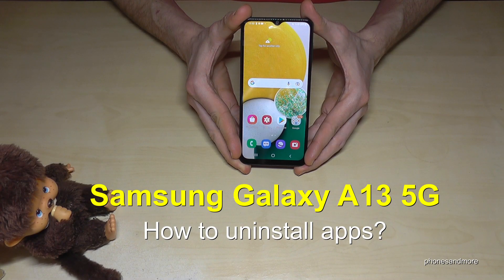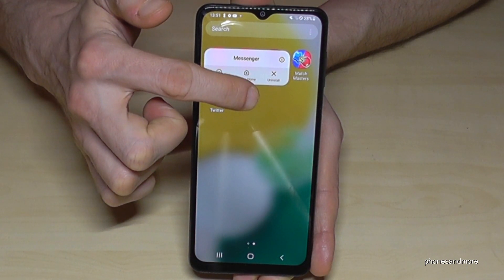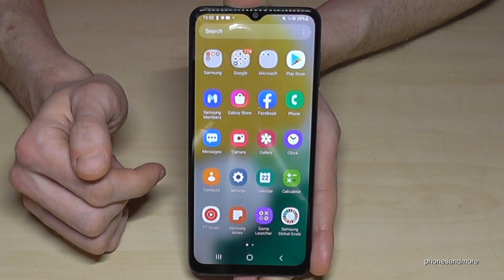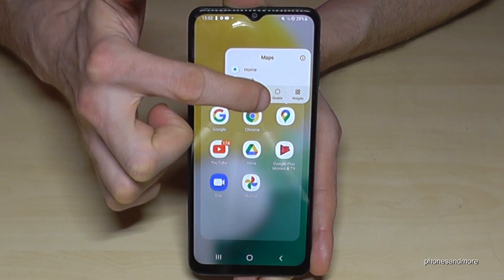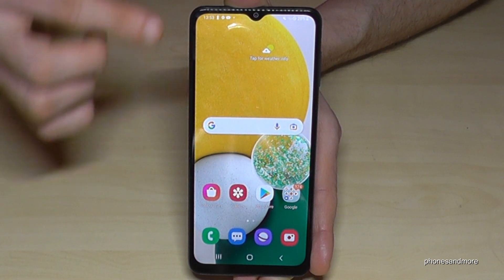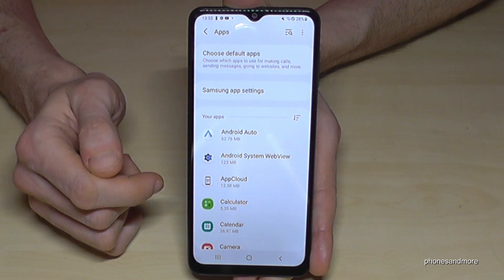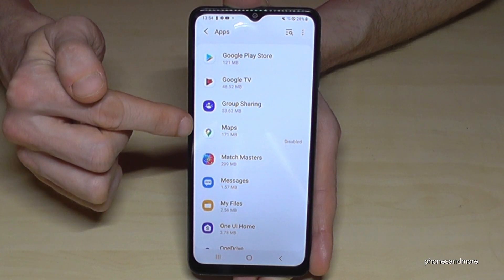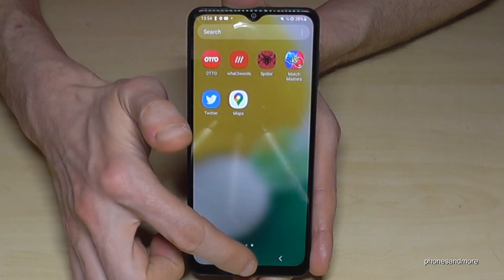Samsung Galaxy A13 (5G): How to uninstall/delete or disable an app? Tutorial for removing apps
With this video, I will show you, how you can delete/uninstall/remove an app at the Samsung Galaxy A13 and Samsung Galaxy A13 5G.

I have used a Samsung A13 5G for that tutorial video.